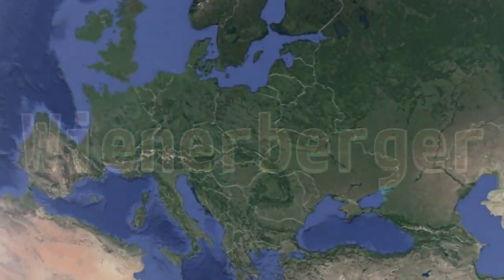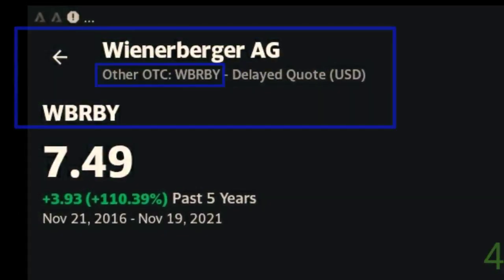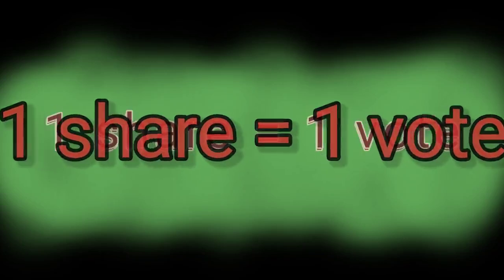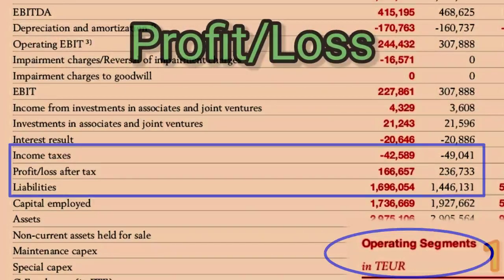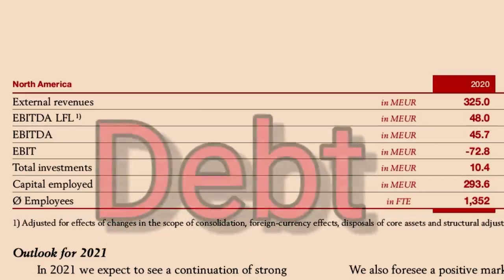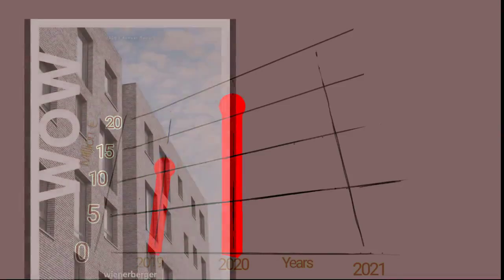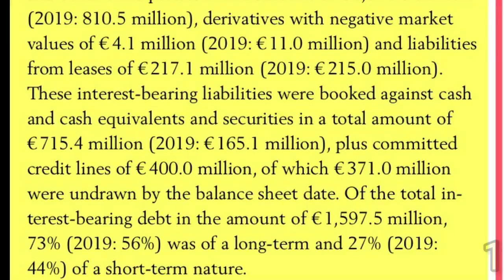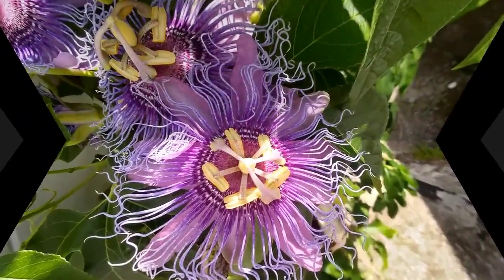Wienerberger. That's a lot of bricks. (WIE, WBRBY). Short analysis.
Quick introduction and brief look at  Wienerberger AG and its stock.